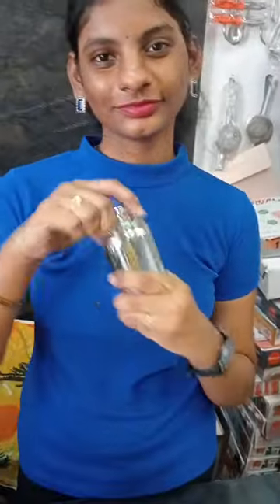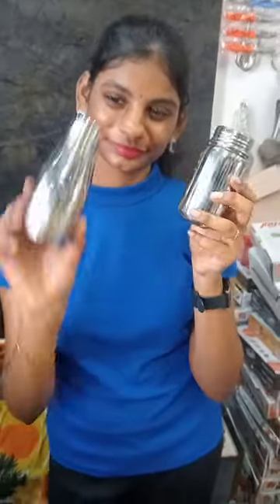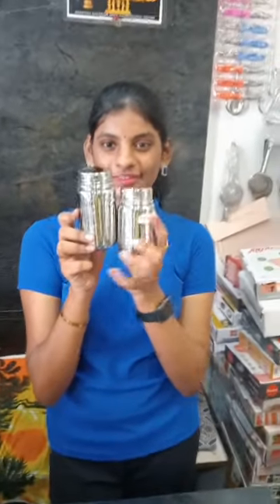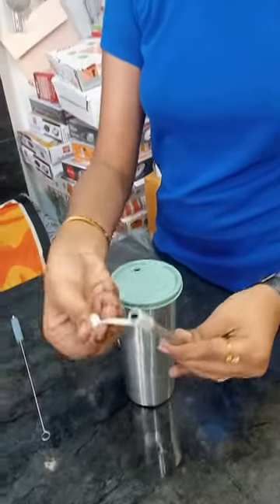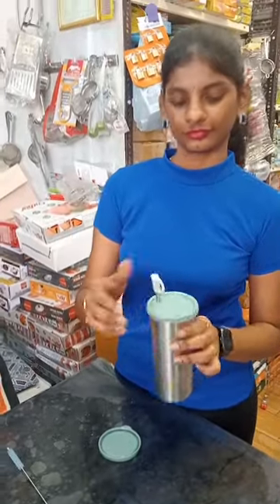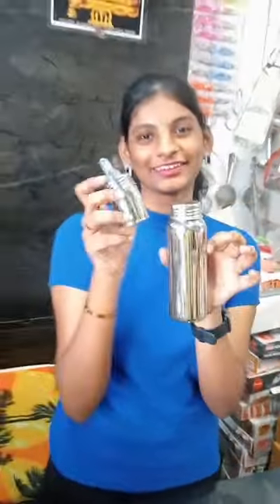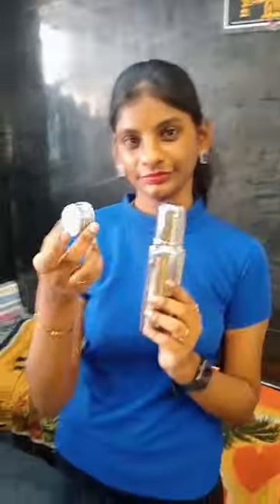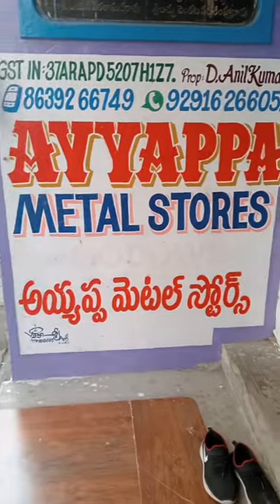Ayyappa metal stores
Tavvari street
Vijayawada-1